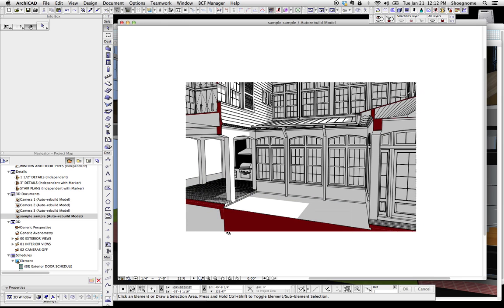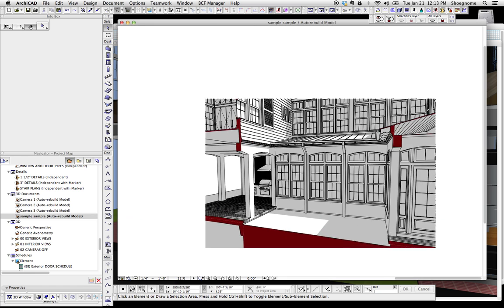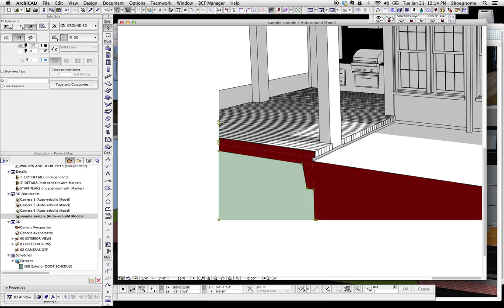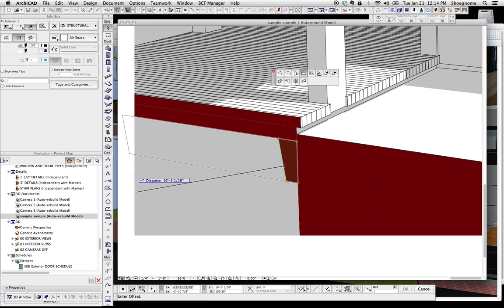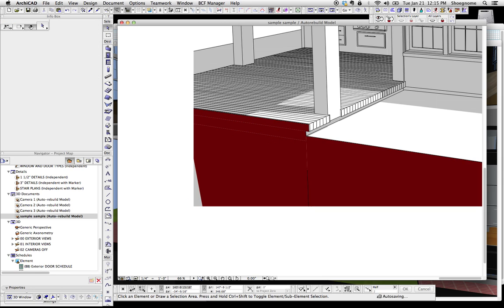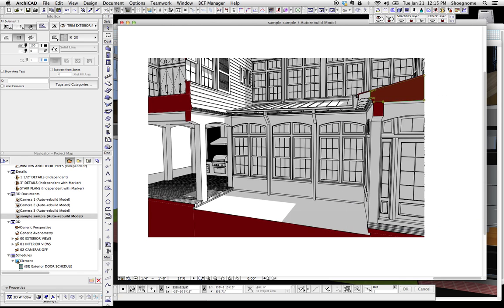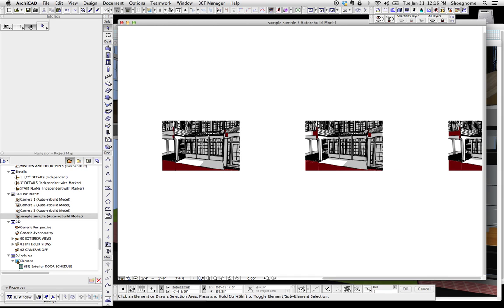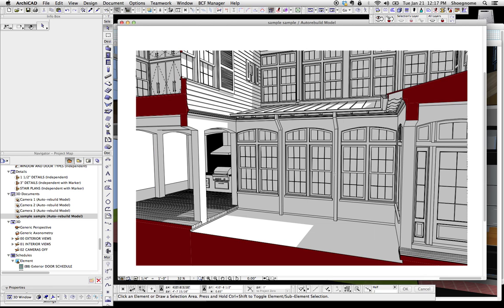ArchiCAD Tutorial #35: Black and White and Red 3D Documents in ArchiCAD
This is a bonus, follow up video to my previous one on 3D Documents in ArchiCAD. If you haven't watched that one, you might want to start there. Here's a link: